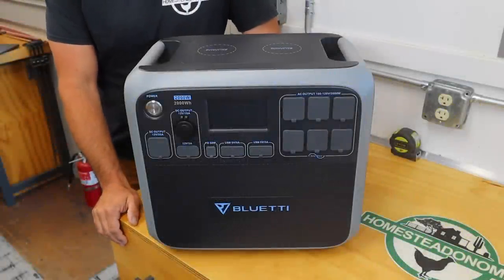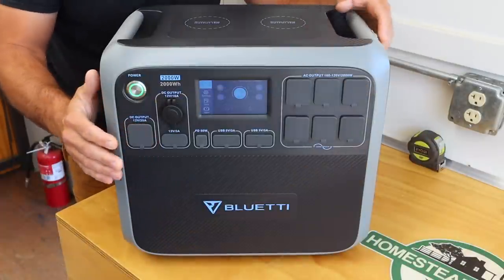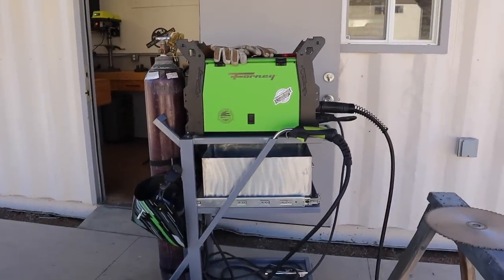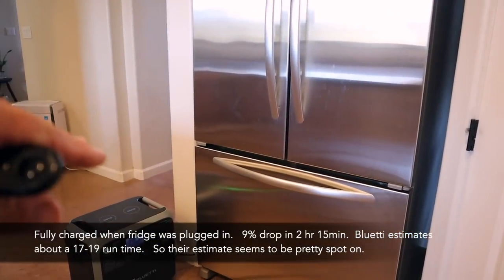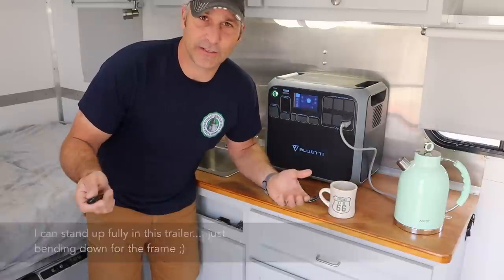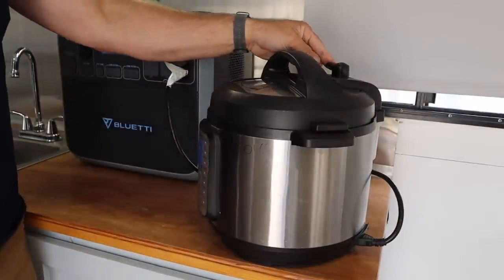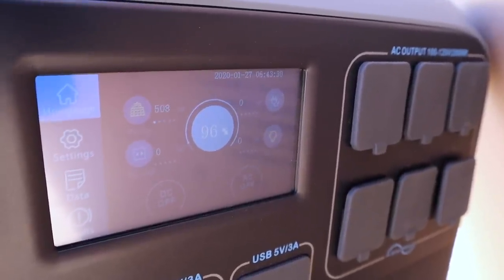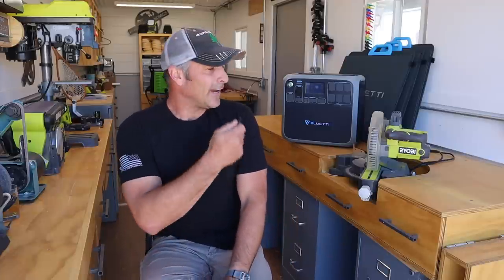How Much Can It Power? - Bluetti AC200P Power Station Review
Today I'm testing out the Bluetti AC200P Portable Power Station.   In the video I test it out on a variety of tools in my shop, appliances in the house and also with my DIY Travel Trailer project for some additional convenience on our camping trips.   I also will demonstrate its solar charging capabilities with the optional folding solar panels.
Please Note:   This was sent to me free of charge to test out and review.

For more info on the Bluetti Power Station and Folding Solar Panels.   Here are some links to their site and the Amazon page.

Alpha and Omega by Elwin
La Belle Jolie by Trabant 33

Homesteadonomics